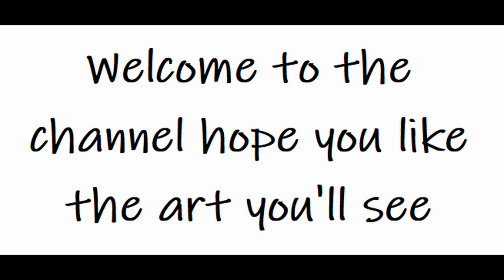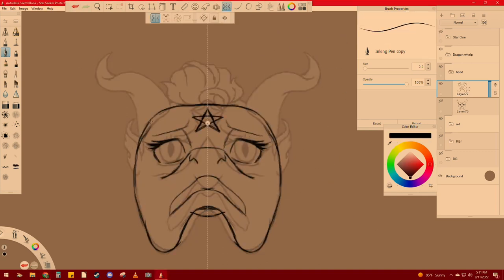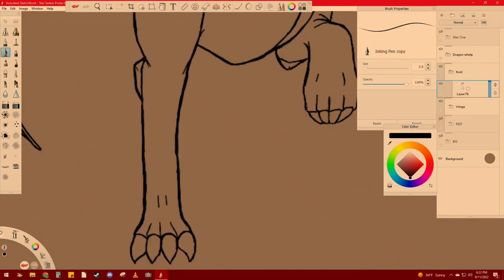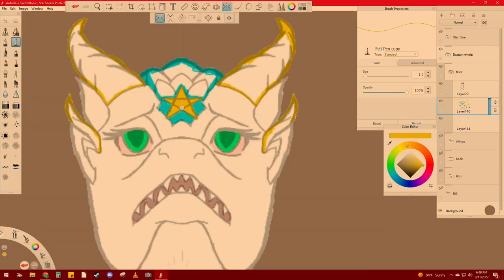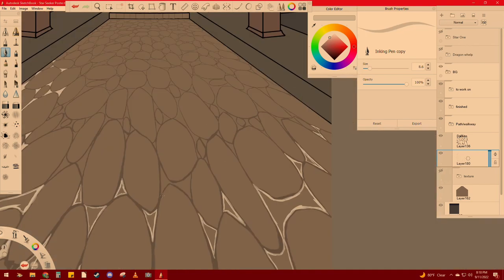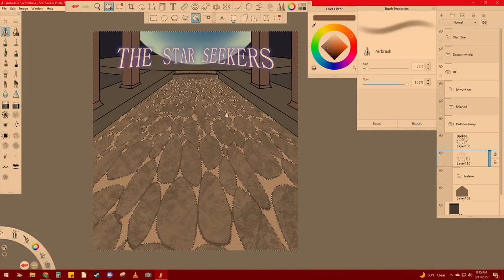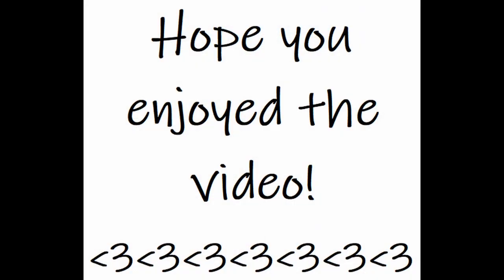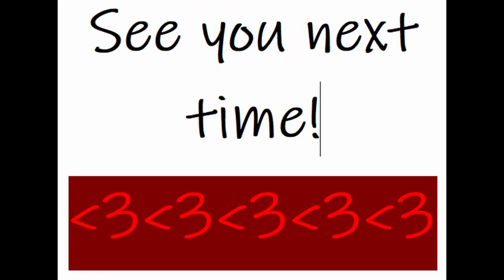Star Seekers Tribute Pt 6 - Finale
I hope my voice cover is good. And Thank you all so much for following along with this piece as the videos were released. Luv you and good luck.